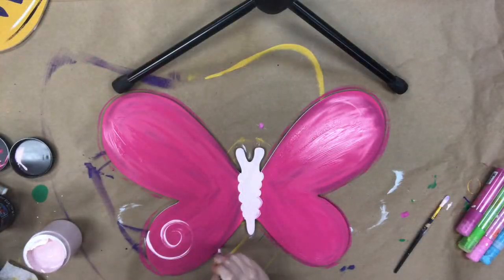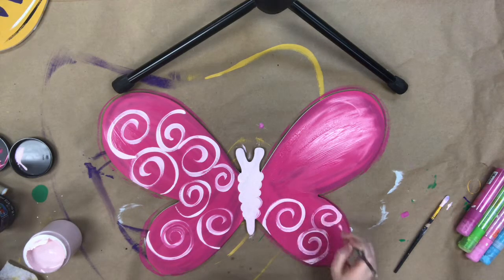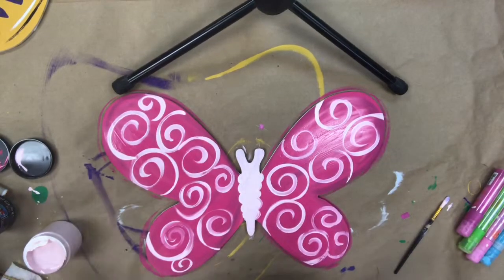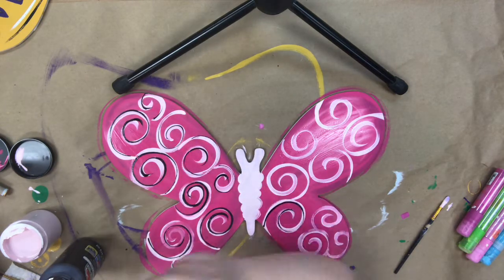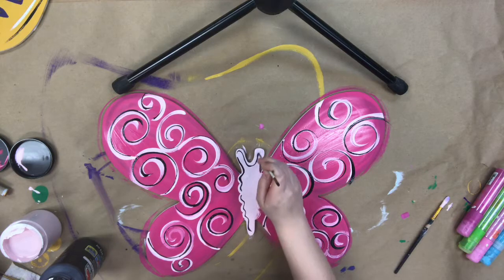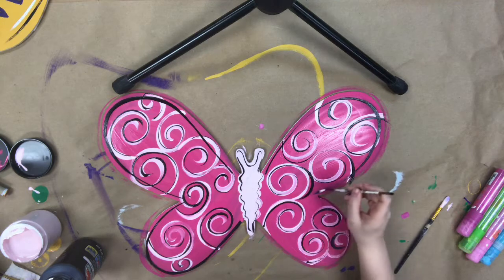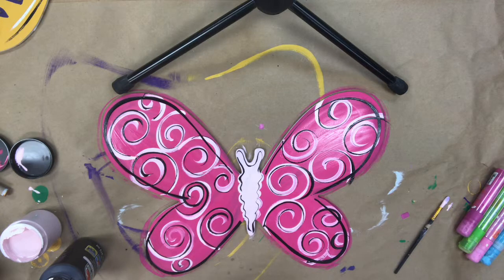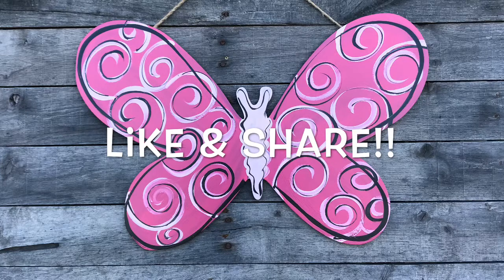Wooden Wide Butterfly Unfinished Cutout, DIY Craft Paintable Tutorial